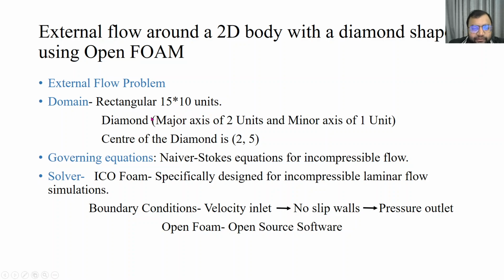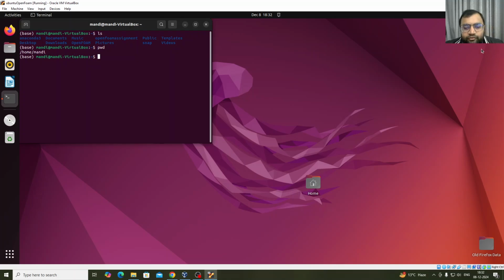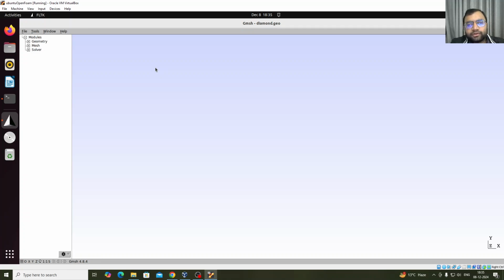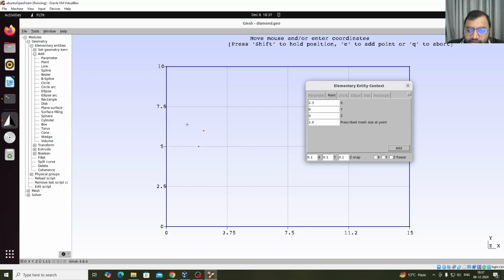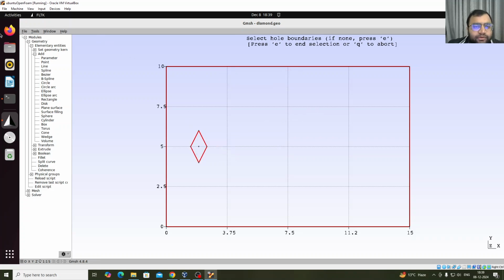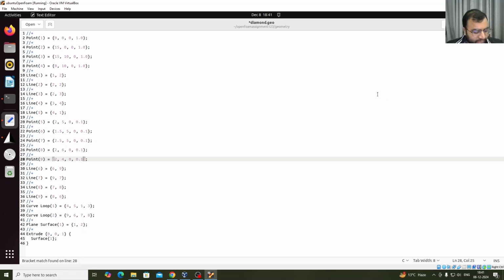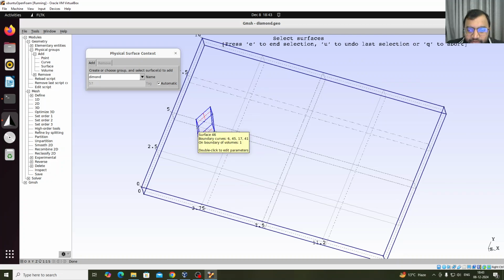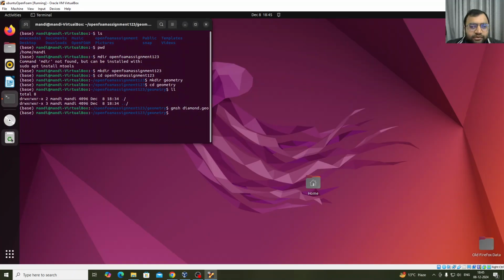Flow past a 2D Diamond body (minor axis along stream wise direction)